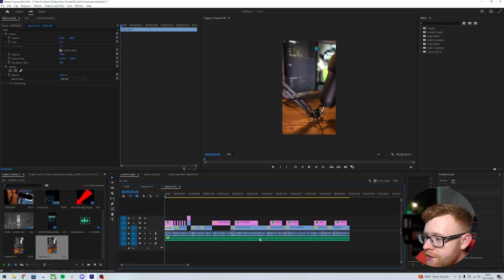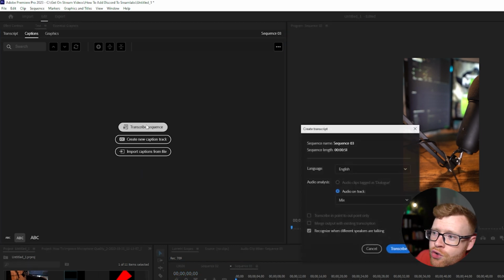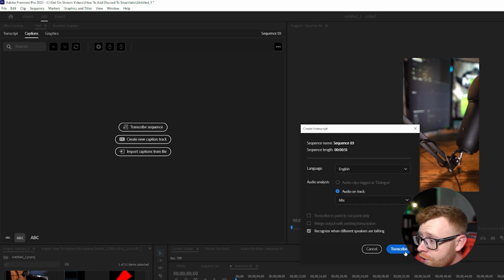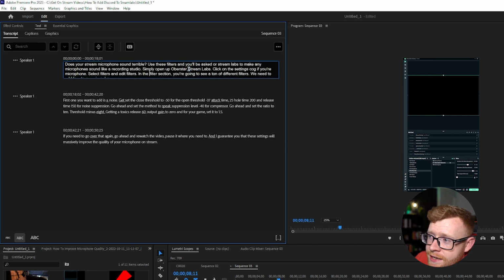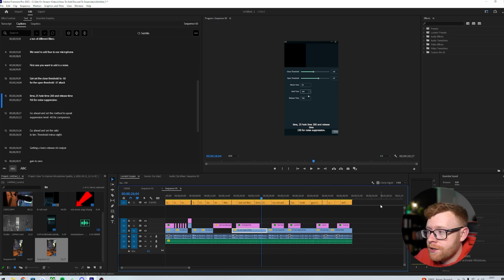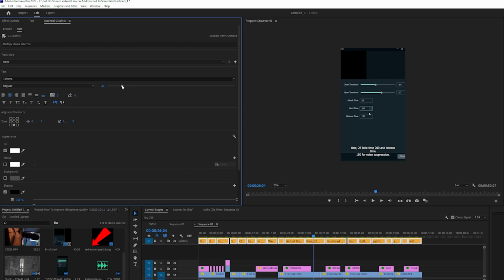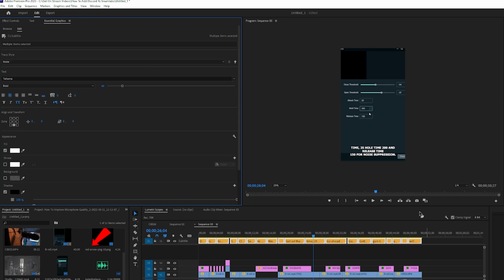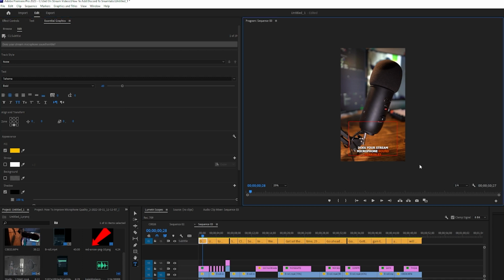How To Add Automated Captions To TikTok Videos In Premiere Pro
Learn how to quickly add automated captions to your TikTok & Reels videos to help them stand out.